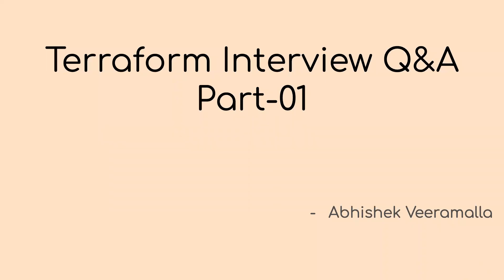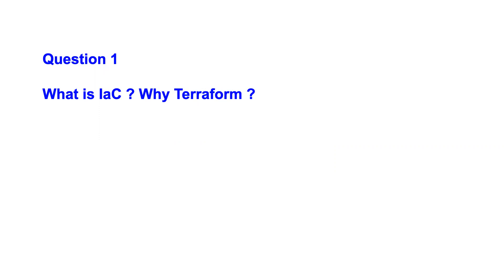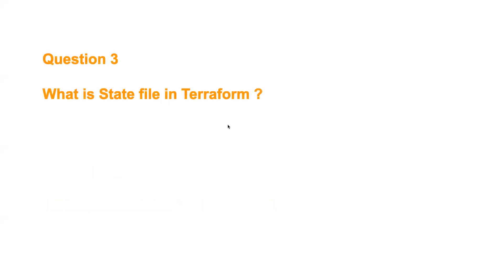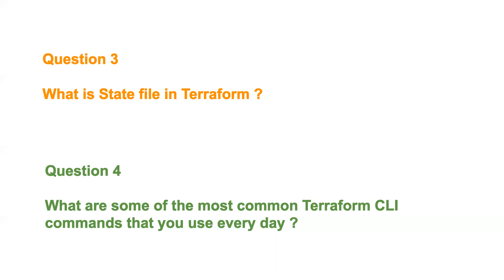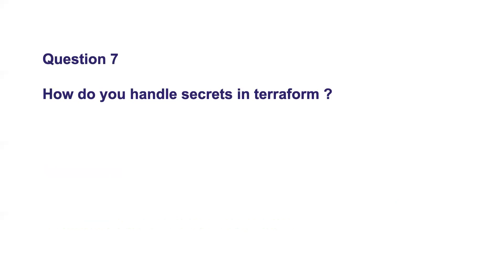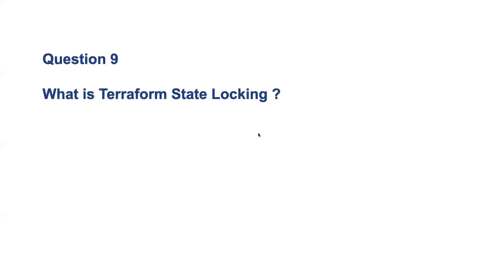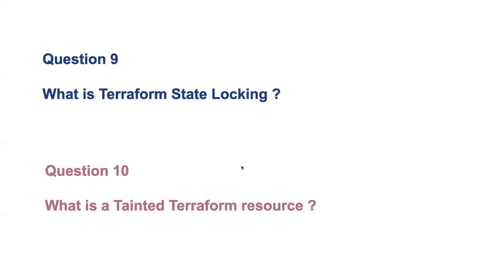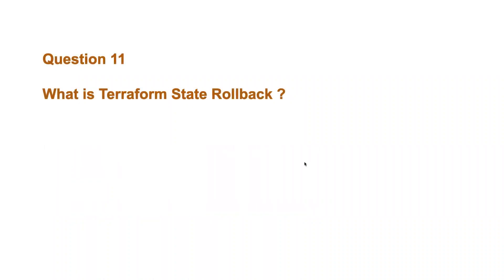Terraform Interview Q&A Part-01 | DevOps FAQ | devopsinterviewquestions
Hi Everyone, This is a Part-01 video on most asked Terraform Interview questions and answers. Thanks for the response for my previous video on Ansible Interview questions.

Watch the complete video to learn about the practical Implementation with live examples and answers.